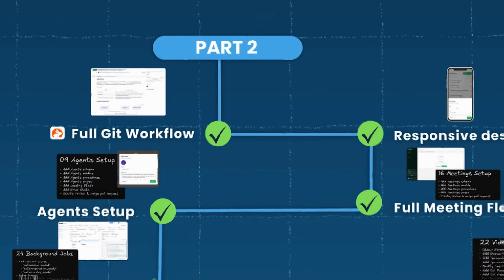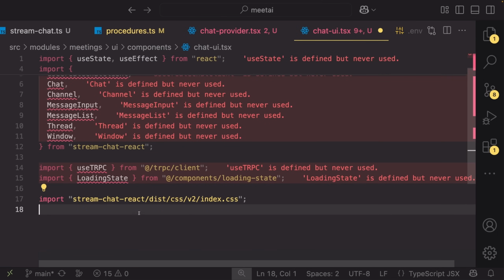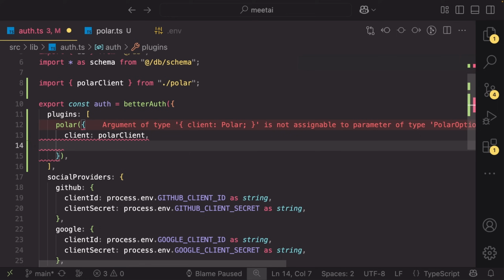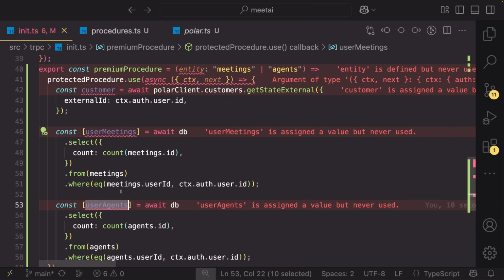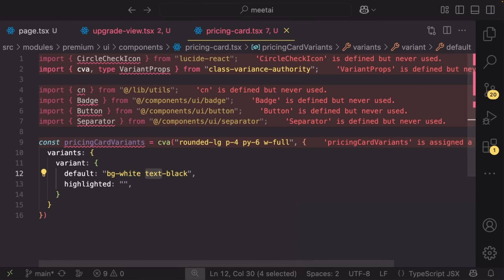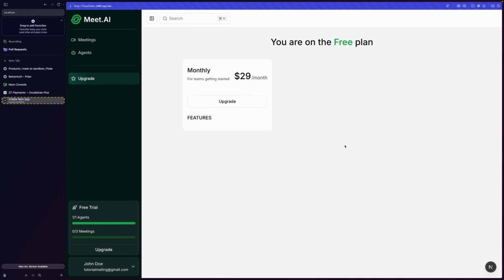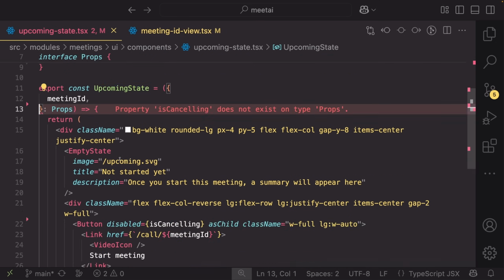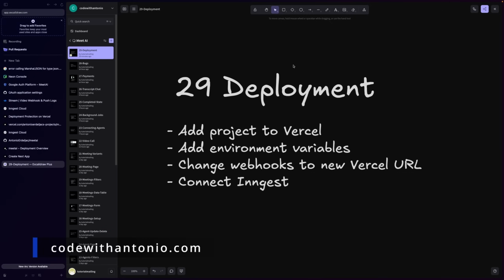Build and Deploy a SaaS AI Agent Platform | Next.js 15, React, Better Auth, Polar | Part 2/2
In this video, we’re building an AI-powered video call app from start to finish.
You’ll learn how to set up real-time calls with custom AI agents, generate summaries and transcripts using background jobs, and integrate a full post-call experience including video playback, transcript search, and an AI chat that understands the meeting context.
We’ll also cover authentication, subscriptions, mobile responsiveness, and a full Git workflow with AI-assisted code reviews.

Key features:
🤖 AI-powered video calls
🧠 Custom real-time agents
📞 Stream Video SDK
💬 Stream Chat SDK
📝 Summaries, transcripts, recordings
📂 Meeting history & statuses
🔍 Transcript search
📺 Video playback
💬 AI meeting Q&A
🧠 OpenAI integration
💳 Polar subscriptions
🔐 Better Auth login
📱 Mobile responsive
🌐 Next.js 15 + React 19
🎨 Tailwind v4 + Shadcn/ui
⚙️ Inngest background jobs
🧑‍💻 CodeRabbit PR reviews

Timestamps
0:00 Intro & Demo
1:24 Newsletter
1:39 26 Transcript Chat
27:06 27 Payments
01:25:06 28 Bugs
01:33:12 29 Deployment